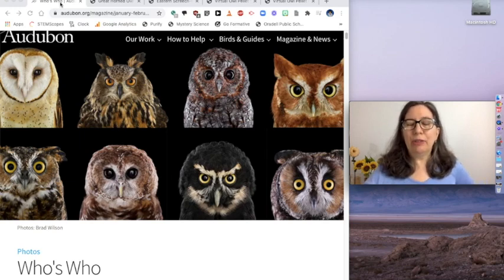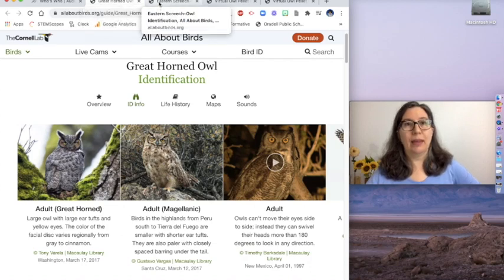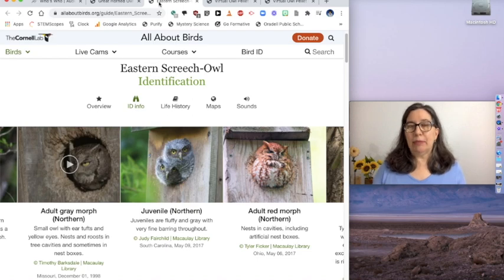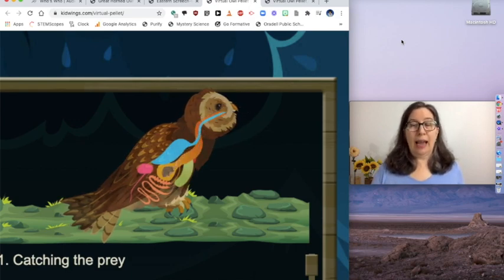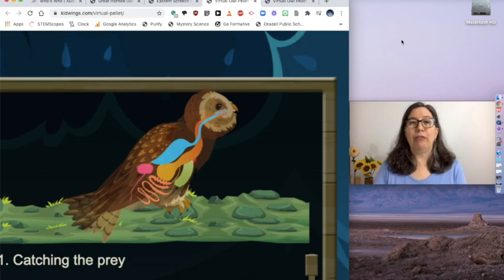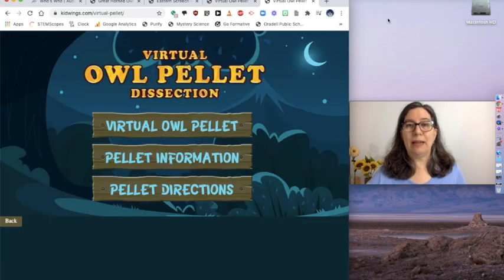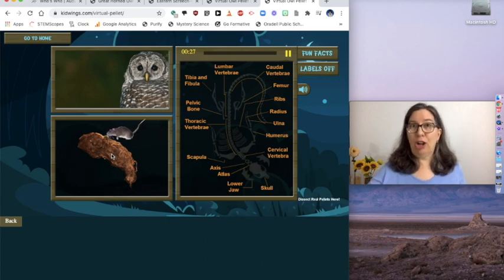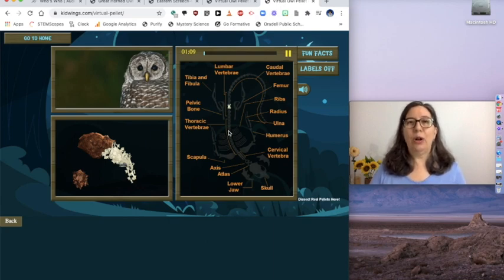Virtual Owl Pellet Dissection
This video is about Virtual Owl Pellet Dissection